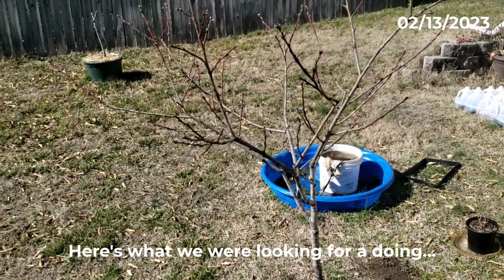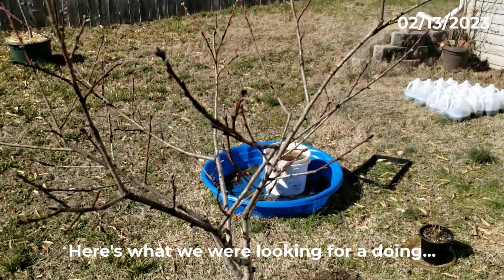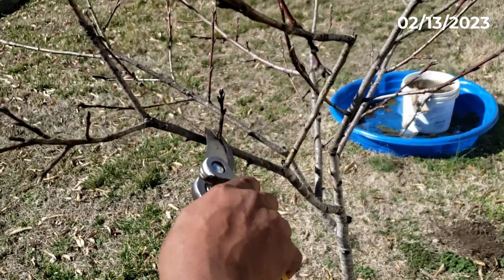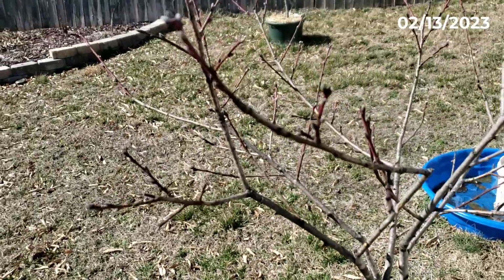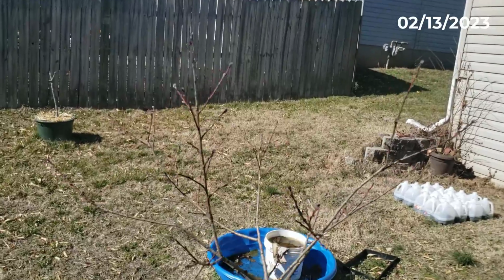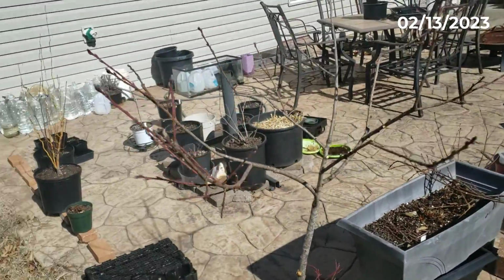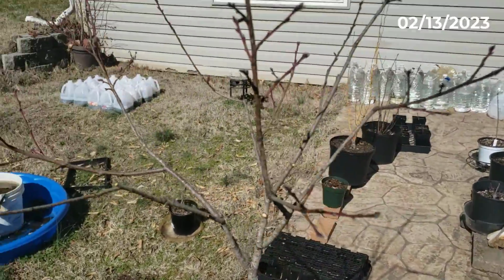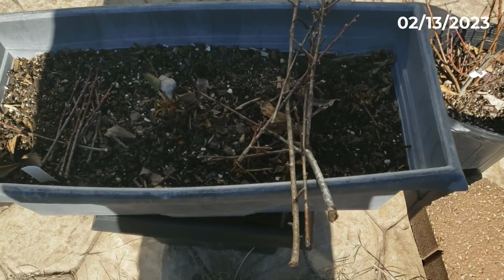Pruning A Container Grown Peach Tree for Maximum Results!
Should you treat container grown fruit trees any differently than in ground grown fruit trees?  I don't think so, because the end game is to get an abundant crop of the freshest healthiest fruit possible in a controlled area.

I'll show you how I prune a peach tree in a container where to prune, which tools to use, and the different pruning techniques to apply.

First, what's the benefit of pruning your peach tree?
1. increasing fruit production,
2. improving the quality of fruit, and
3. preventing diseases.

Right now we are pruning this container grown peach tree in late winter / early spring (date wise) before the buds start to grow.

Since this is a smaller tree the essential tools we'll need will be (a sharp) pair of pruning shears.

For a bigger tree with larger branches and limbs you may need loppers, and a pruning saw.

You'll see how I decide what and how to remove dead, diseased, or damaged branches, shaping the peach tree to promote better growth and air flow.

Finally, we'll discuss some tips on how to care for your peach tree after pruning, including watering, fertilizing, and protecting it from pests and diseases.

By following along with us today, you'll be able to prune a peach tree in a container in order to keep your tree healthy, vigorous, and productive - Love to have you follow along as we do this together!